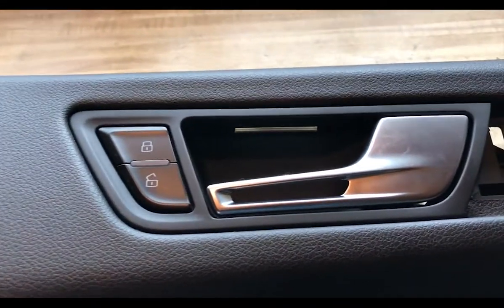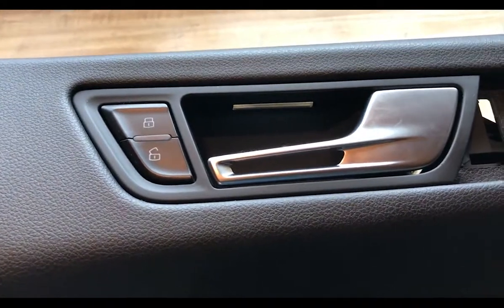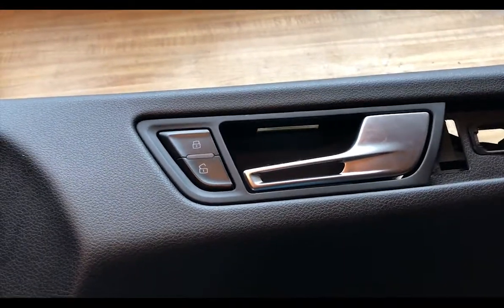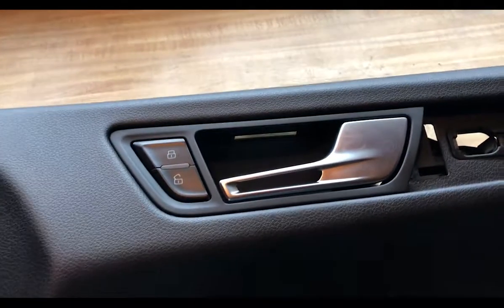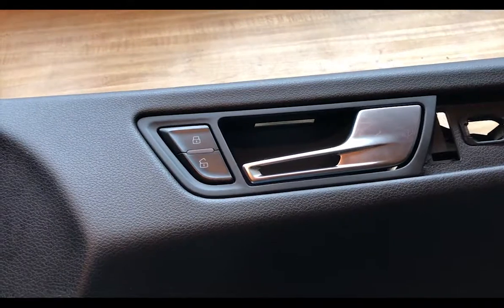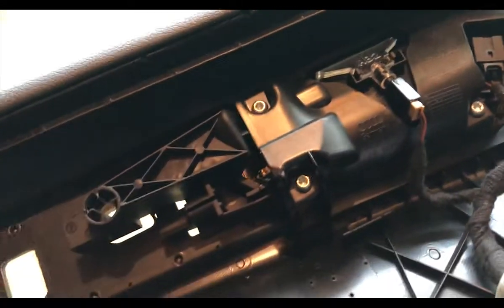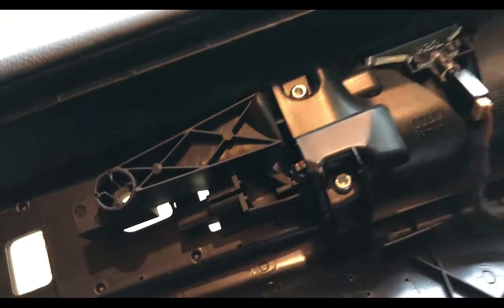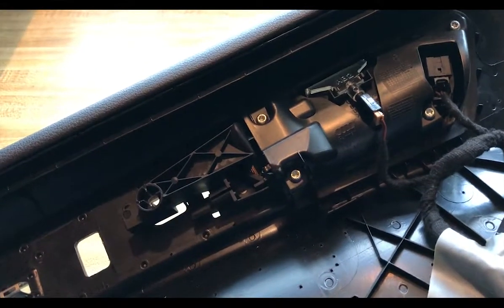New DIY OEM RS4 Door Handles - Retrofit for B8 / B8.5 Audi Vehicles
Just a quick overview of a simple and classy OEM+ interior modification.